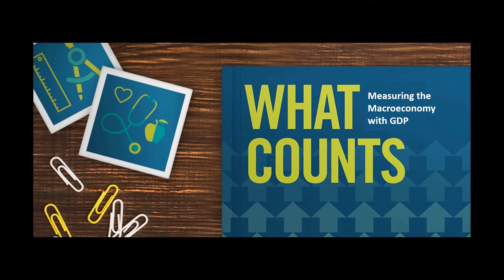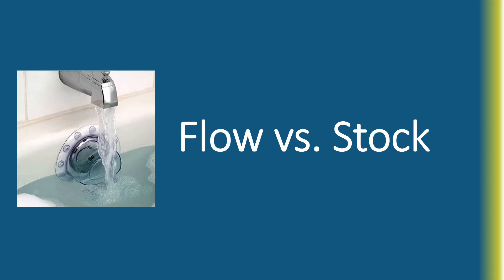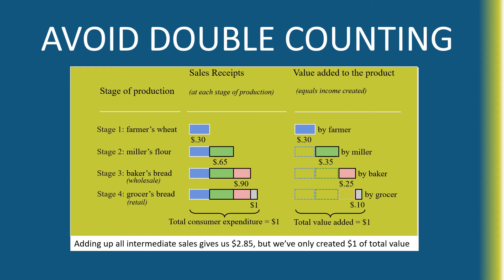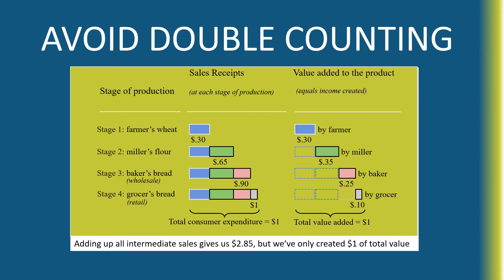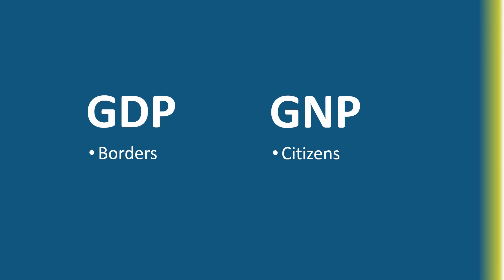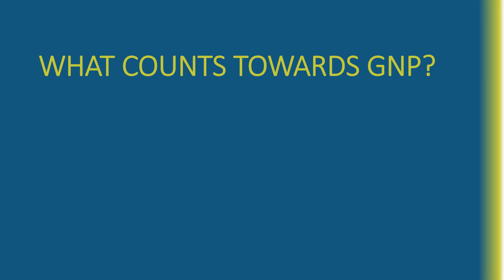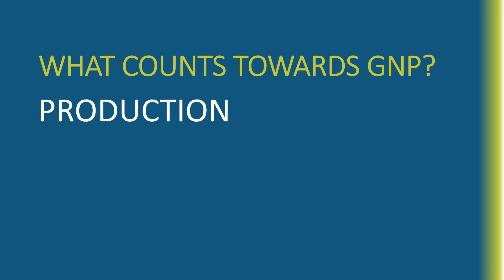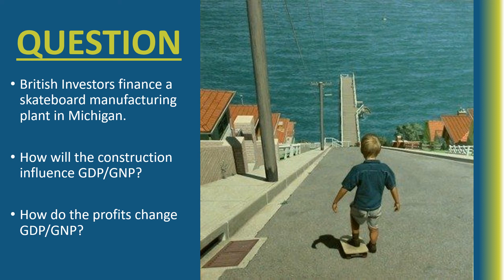GDP: What Counts?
An introduction to GDP (Gross Domestic Product) and GNP (Gross National Product).